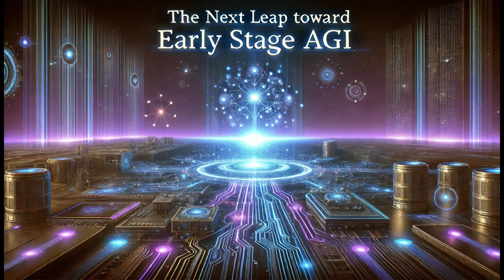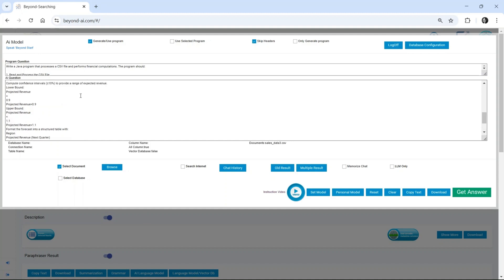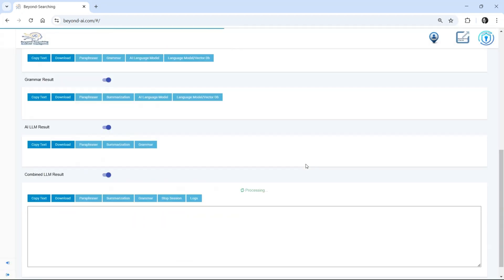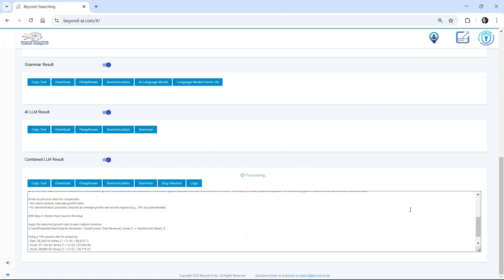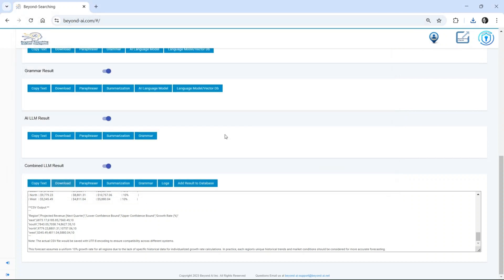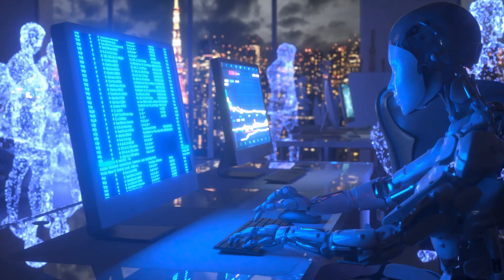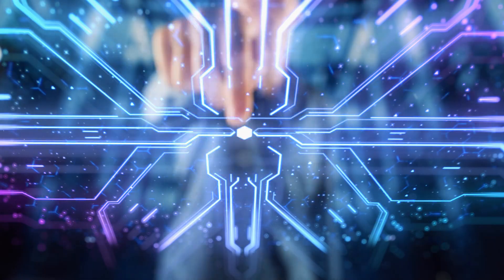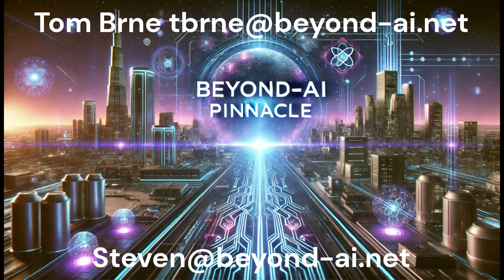Early Stage AGI The Path with Beyond AI Pinnacle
The Future of AI & Early-Stage AGI – A Call to Action for Industry Leaders. The AI revolution isn’t coming—it’s here. And Beyond-AI Pinnacle is leading the charge. If you’re in AI, LLMs, enterprise intelligence, or data-driven decision-making, the question isn’t if you should take a serious look at Beyond-AI—it’s when.
🔹 Stay in the game. Get ahead. Or risk being left behind.
We are new, we are early-stage, but we are different. Beyond-AI Pinnacle is not just another AI—it’s the most autonomous, self-executing AI platform in existence. The industry will recognize it sooner than you think.
Why Beyond-AI? Because the Game Has Changed.
✅ Autonomous Execution – It doesn’t just generate; it writes, compiles, and runs Java autonomously.
✅ Beyond Data Processing – RDBMS, NoSQL, HDFS, Snowflake, digital documents, and 70+ search services seamlessly integrated.
✅ Enterprise-Ready – AI-driven business intelligence, financial modeling, and real-world applications with no token limits.
✅ LLM-Powered, but Unchained – It works beyond LLM limitations, transforming search, retrieval, and execution into actual results.
✅ True AI Autonomy – It learns, executes, and delivers real, usable intelligence.
The world of AI and LLMs is evolving—Beyond-AI Pinnacle is defining the next era.
Business leaders, innovators, and AI pioneers—this is your moment to take a serious look.
Get into the game now, because Beyond-AI Pinnacle isn’t waiting.